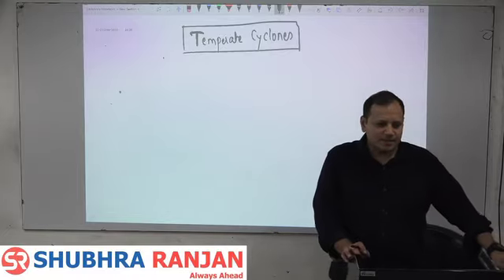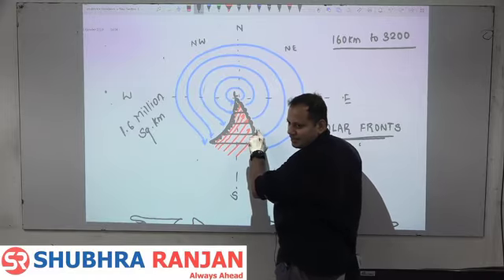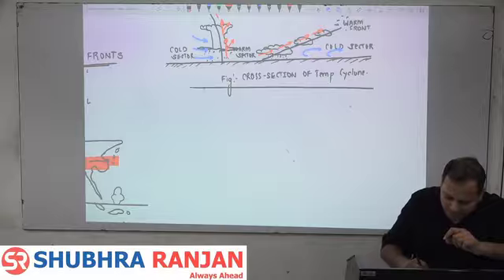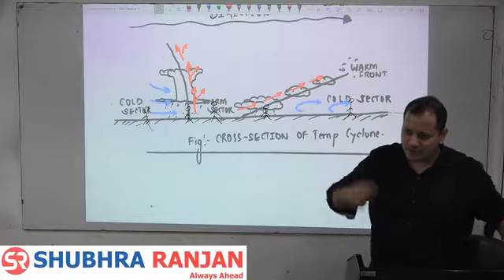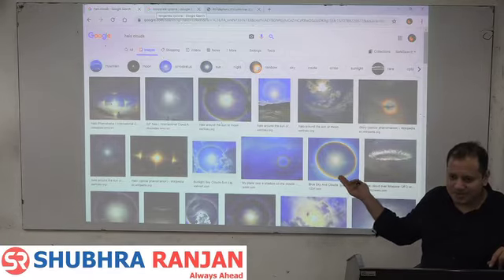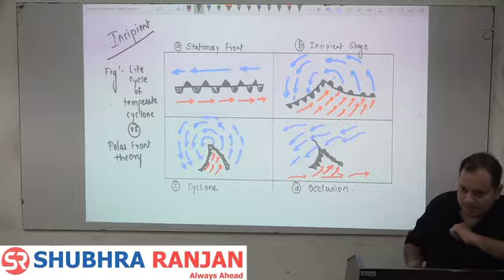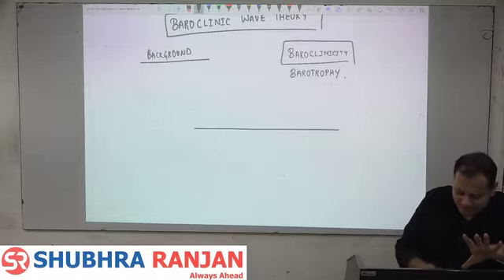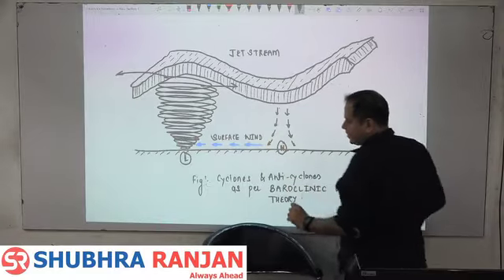L70 Geography Optional Latest